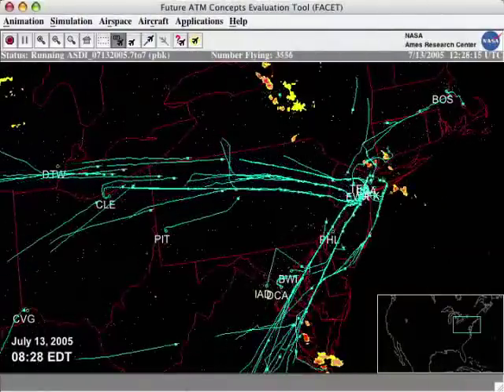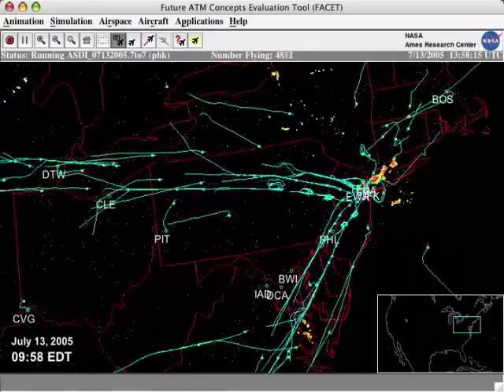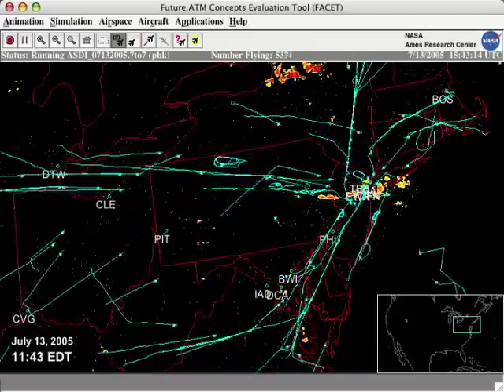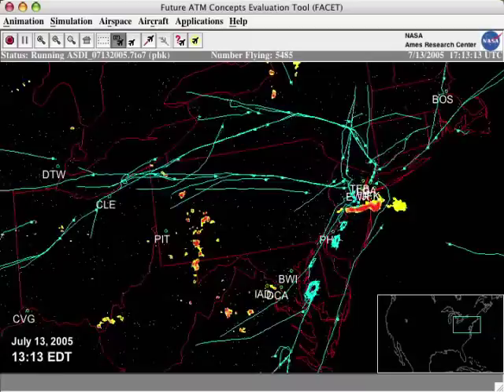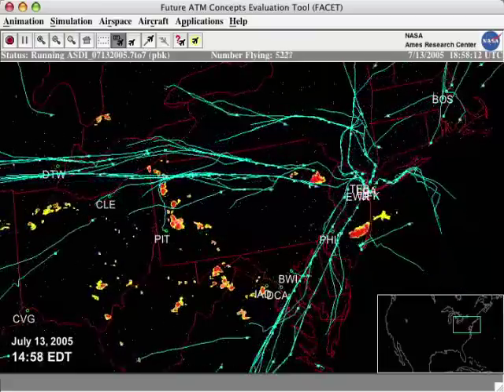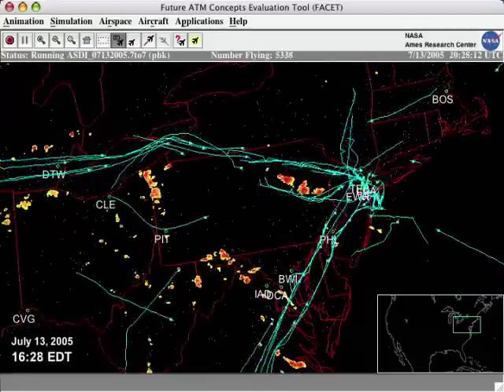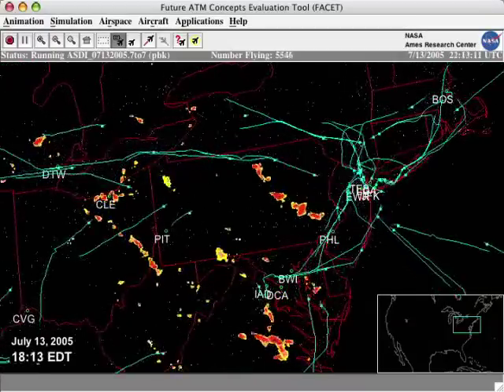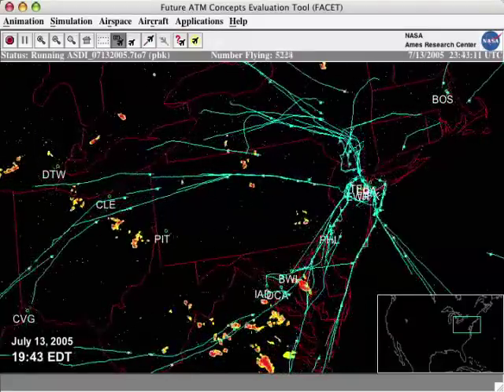Why we get racetrack contrails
Racetrack contrails can occur for various reasons. One reason is that the plane has been put in a hold by ATC. This si usually because of weather, but occasionally for other factors.

This video shows many high altitude holds that might have resulted in racetrack contrails.  Many of them are a hundred miles away from the destination airport, and would be in very different weather, maybe even blue skies.